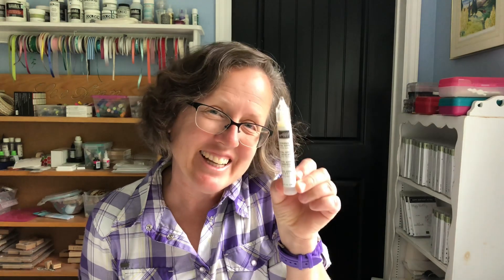Birthday Card Using Stampin' Up's! Birds and Branches Bundle, 2nd in a Series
My friends birthday is July 2 and she loves birds and flowers, although not pink ones!  So I chose Calypso Coral for the flowers, and used Granny Apple Green, Soft Suede for the trees.  I used some retired blue glimmer paper, but then thought it looked too brilliant , but I do like the bit of blue peeking out from the bird now.  Also appreciate that the Shimmery Crystal Effects is back!!